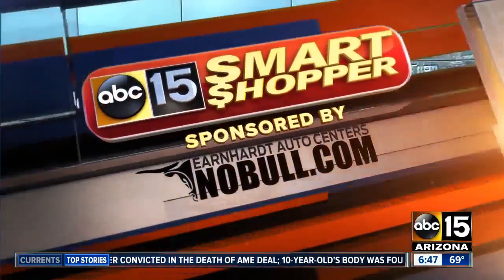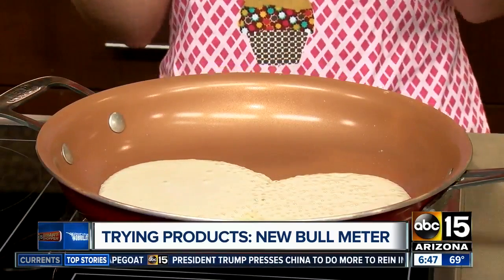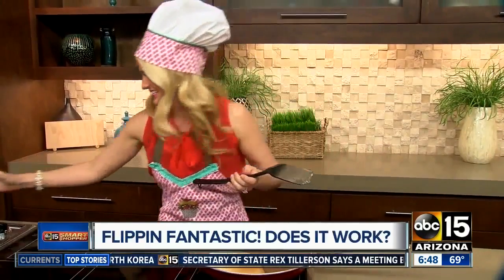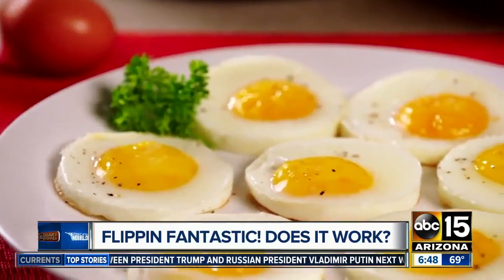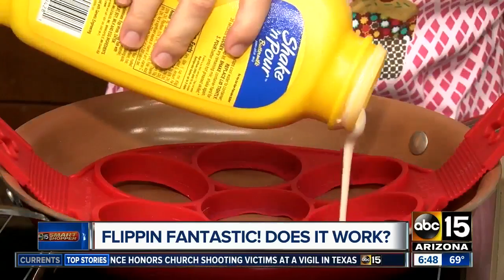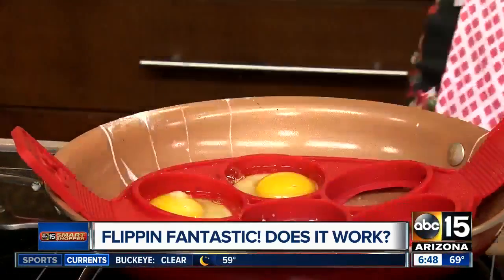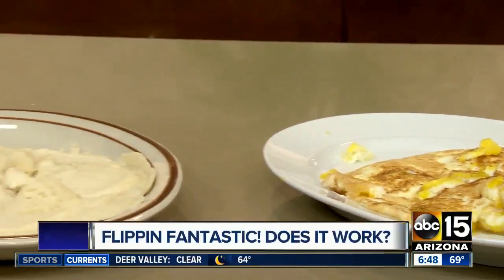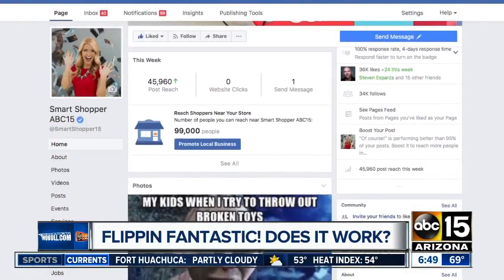Smart Shopper tries out the Flippin' Fantastic pancake maker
Our Smart Shopper team is trying out the Flippin' Fantastic pancake maker -- does it work?